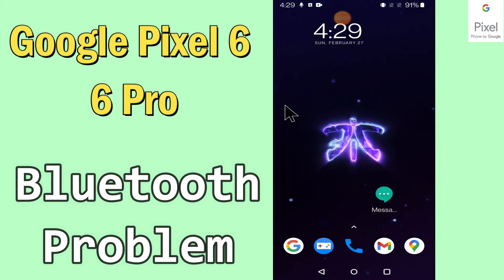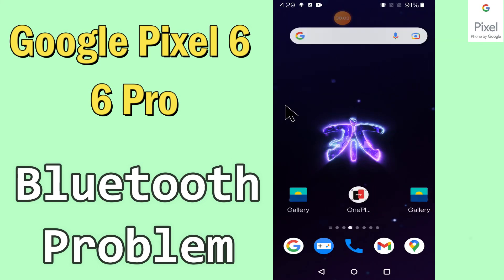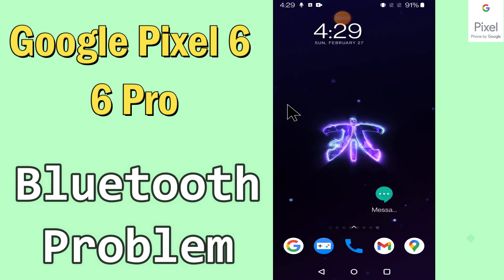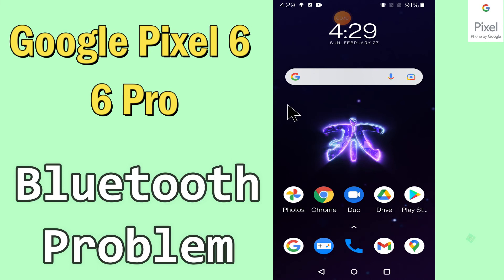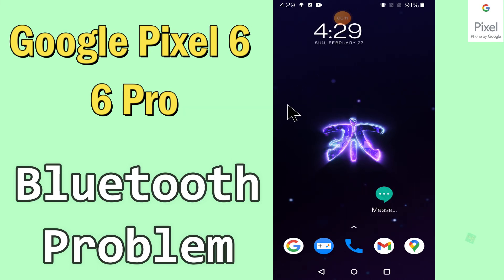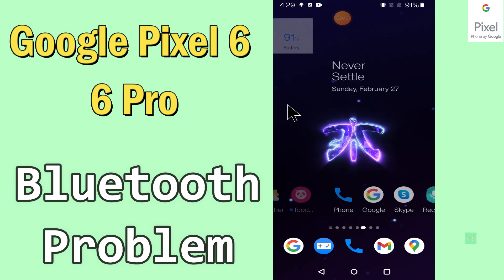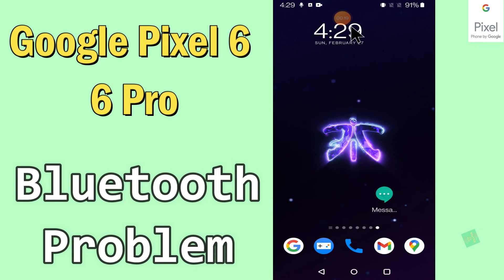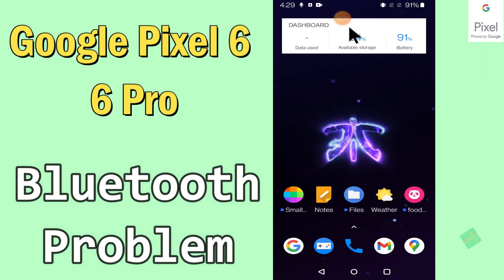Google Pixel 6, Pro Bluetooth Problem || Bluetooth Not Working & Connection Problem Fix|| Issue fix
Google Pixel 6, Pro Bluetooth Problem